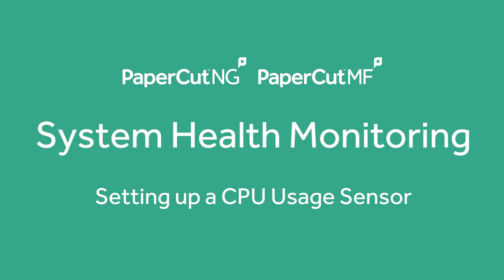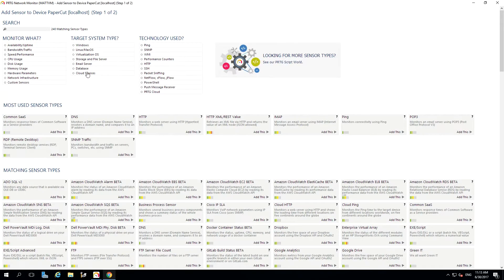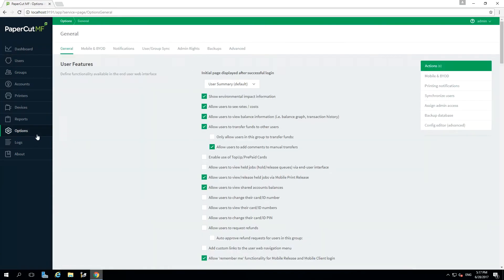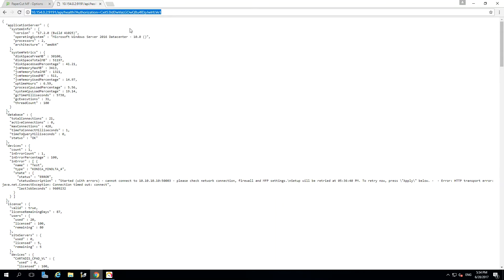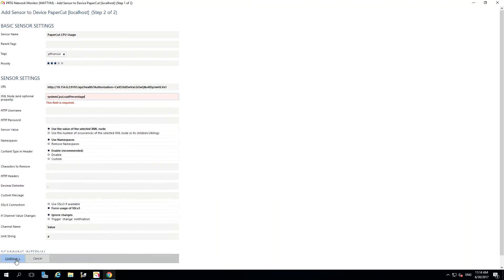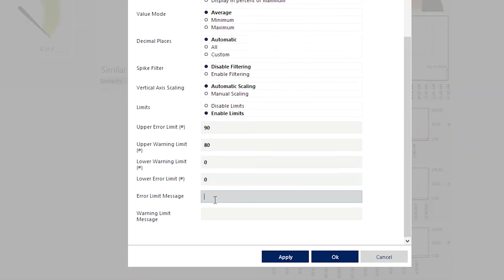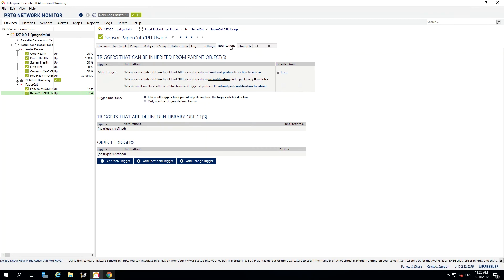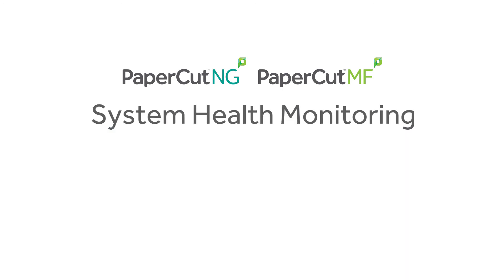System Health Monitoring - CPU Sensor Setup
This video will walk you through System Health Monitoring and how to install and configure PRTG so you can monitor the health of your PaperCut system.

More information on System Health Monitoring can be found on our